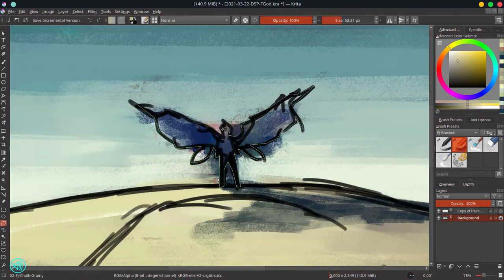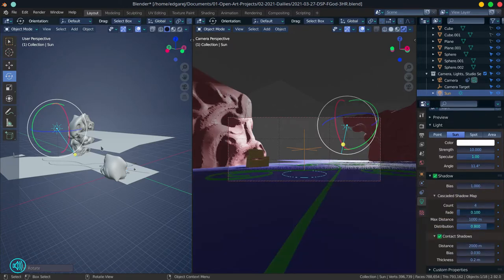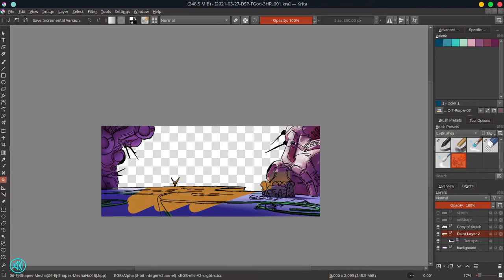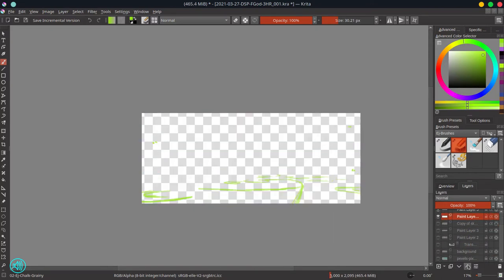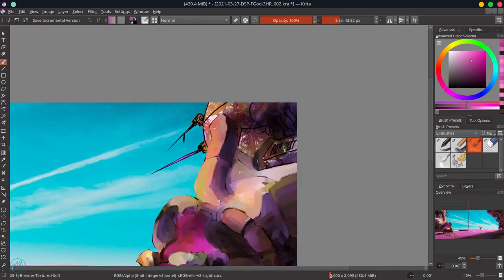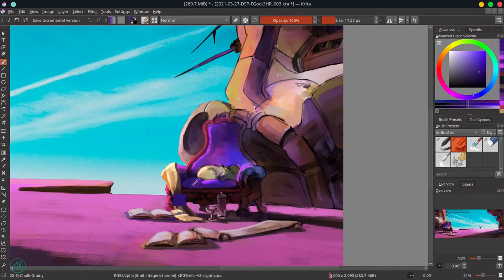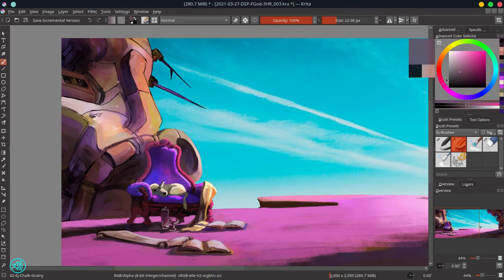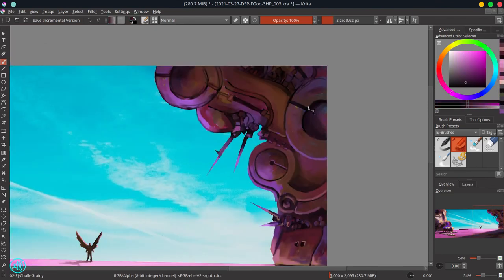Sunny Day with the Forgotten God - Digital Painting Narrated Timelapse - Krita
I absolutely love this illustration. It reminds me of NK Jemisin’s “The Inheritance” trilogy. It has just the right amount of fantasy elements combined with sci-fi elements. The combination of those two genres in one illustration is superb.

Artists mentioned in the video; NK Jemisin, Ajams, Ramin Afshari